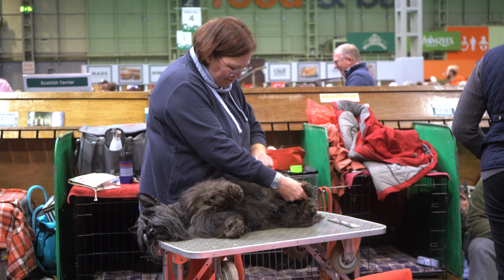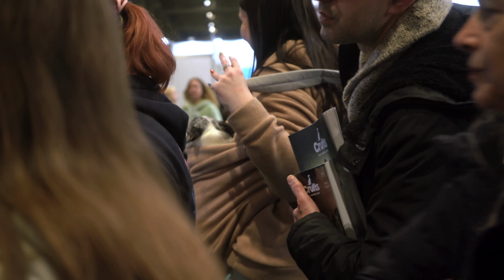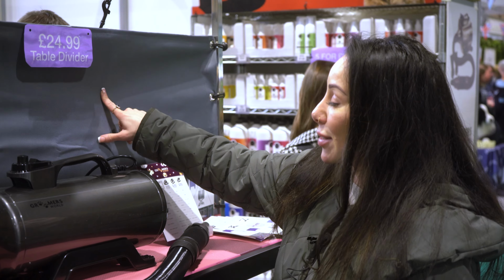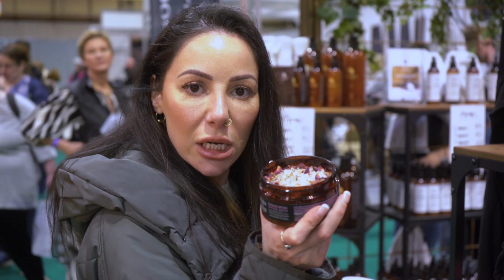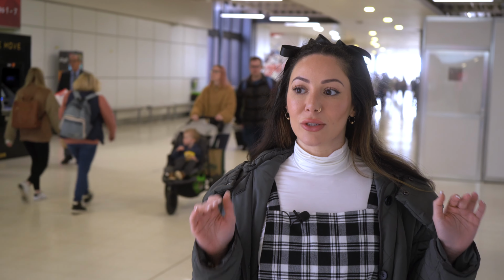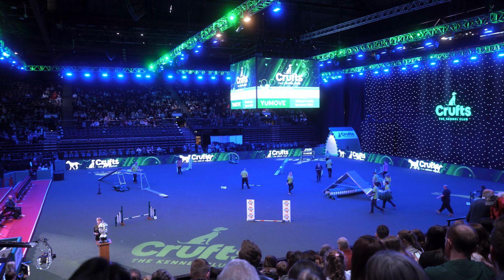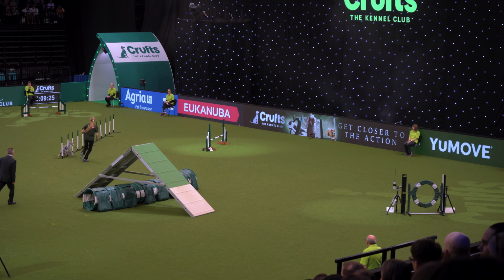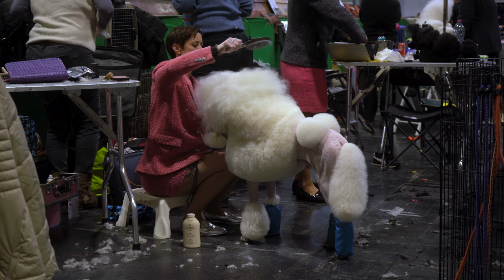The biggest Dog Event in the World - Crufts 2023!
Join us on an exciting journey behind the scenes of Crufts 2023 - the world's largest and most prestigious dog event!
Get ready to witness some of the world's top dogs compete for the ultimate prize, and meet the passionate people and their furry friends that make this event so special.
From the spectacular displays of dog breeds to the heartwarming moments of human-dog bond, there's something for everyone at Crufts2023